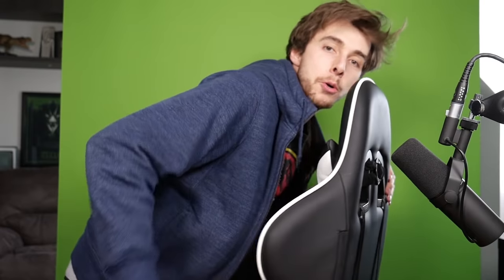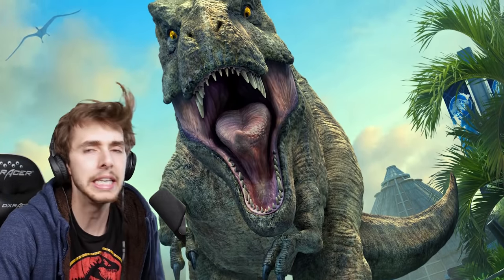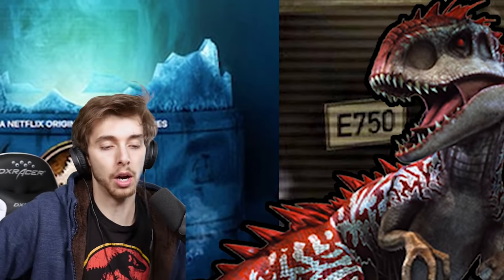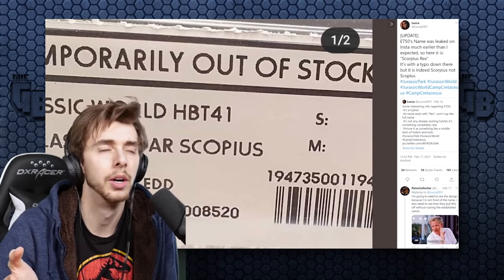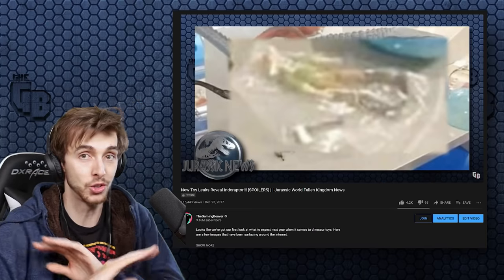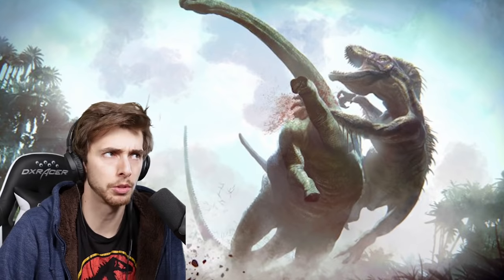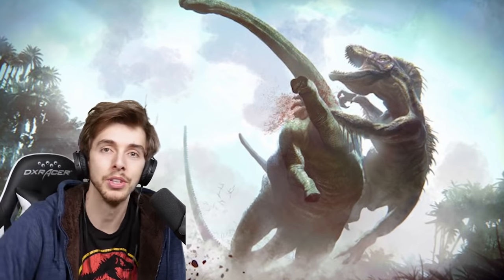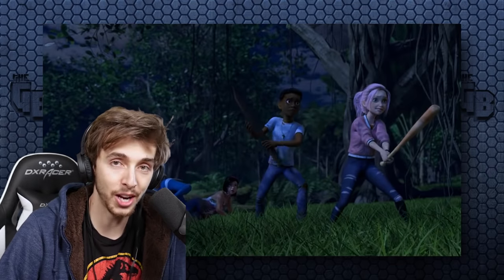Camp Cretaceous E750 REVEALED! CENSORED EDITION!!!!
Mattel has actually put out the image of the Dinosaur on the back packaging of some of it's toys. Now we can finally talk about it, sort of.